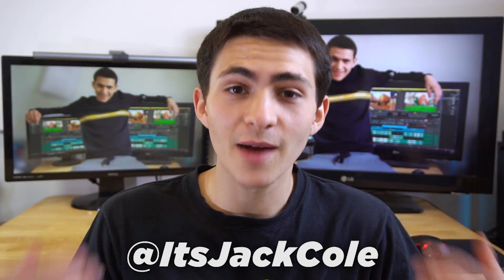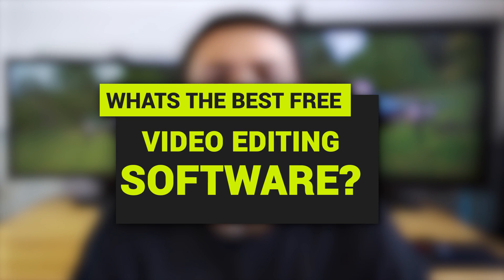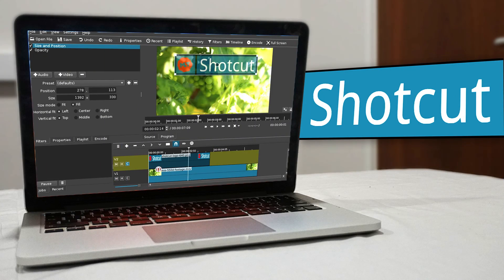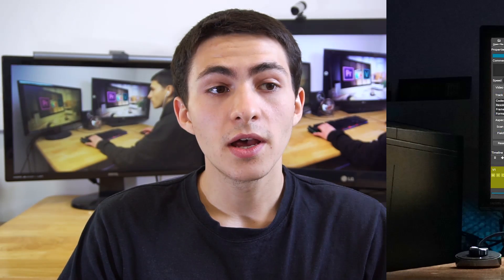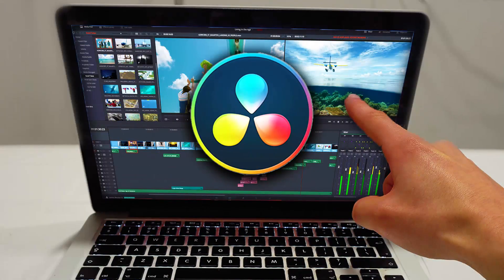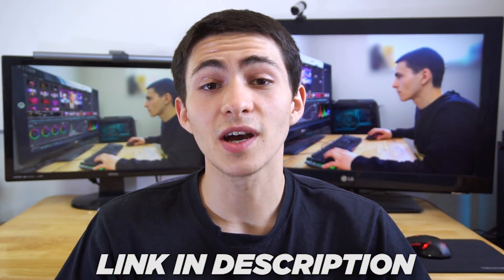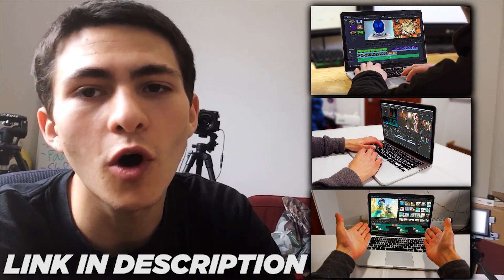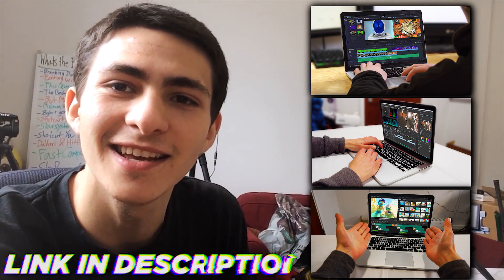Whats the BEST FREE Video Editing Software?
Whats the BEST FREE Video Editing Software? | ItsJackCole

1. Shotcut
System Requirements:
Operating system: 32- or 64-bit Windows 7 - 10, Apple macOS 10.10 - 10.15, or 64-bit Linux with at least glibc 2.19.
CPU: x86-64 Intel or AMD; at least one 2 GHz core for SD, 2 cores for HD, and 4 cores for 4K.
GPU: OpenGL 2.0 that works correctly and is compatible. On Windows, you can also use a card with good, compatible DirectX 9 or 11 drivers. We do not have a list.
RAM: At least 4 GB for SD, 8 GB for HD, and 16 GB for 4K.
Hard drive: yes, get one; the bigger, the better :-)

2. DaVinci Resolve
System Requirements:
Windows 8.1 Pro 64 bit
16 GB of system memory is recommended and 8 GB is the minimum supported
Blackmagic Design Desktop Video version 10.4.1 or later
NVIDIA/AMD/Intel GPU Driver version – As required by your GPU
RED Rocket-X Driver 2.1.34.0 and Firmware 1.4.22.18 or later

3. Hitfilm Express
System Requirements:
Apple: macOS 10.14 Mojave, 10.13 High Sierra or OS X 10.12 Sierra
Windows: Microsoft Windows 10 (64-bit), Microsoft Windows 8 (64-bit)
Internet connection: Required for online activation
Processor: 4th Generation Intel® Core™ Processors or AMD equivalent.
RAM: 4GB (8 GB Recommended)
Graphics card:
NVIDIA GeForce 600 (Kepler) series (2012)
AMD Radeon R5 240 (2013)
Intel HD Graphics 5000 (GT3) (2013)
Video memory 1 GB minimum (2GB or more required for 4K UHD.)

In today's video we're discussing the best free video editing software. This video will be very helpful for beginner video editors and learning how to pick the best editor for your computer.